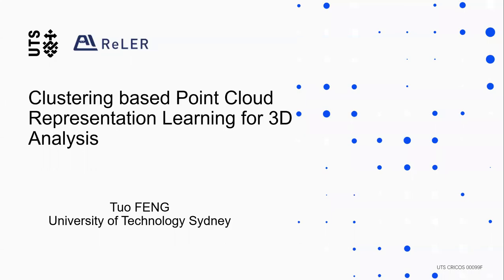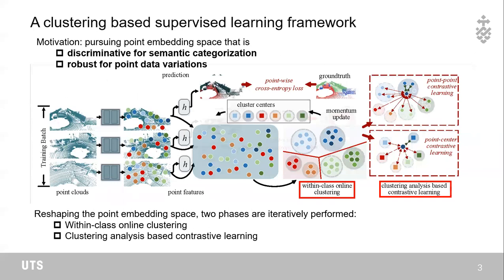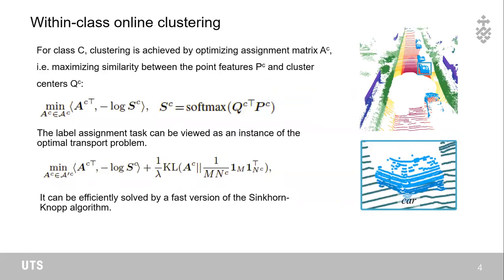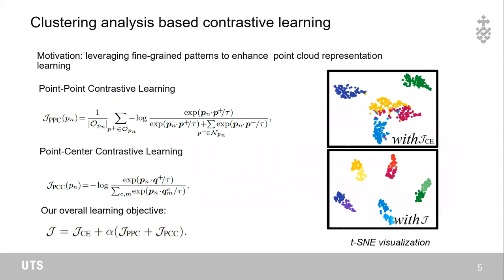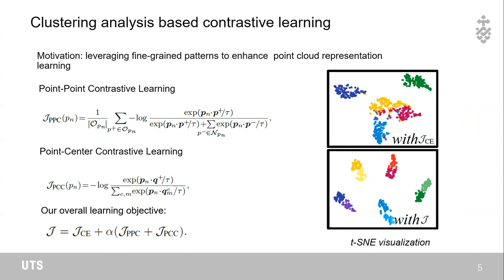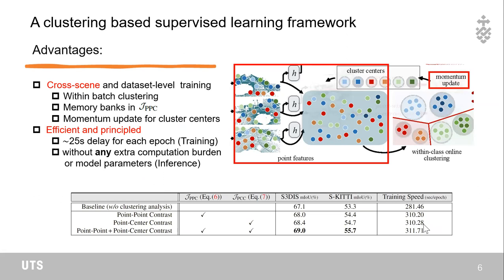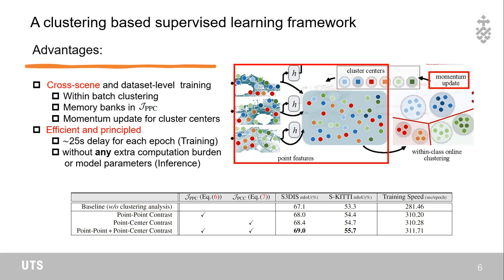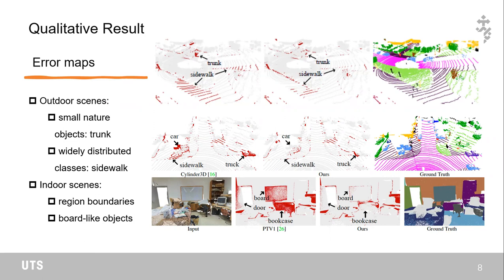Clustering based Point Cloud Representation Learning for 3D Analysis